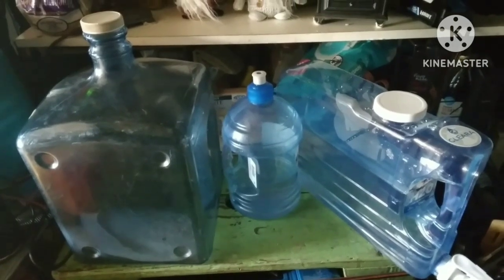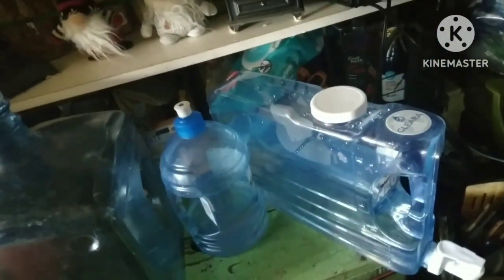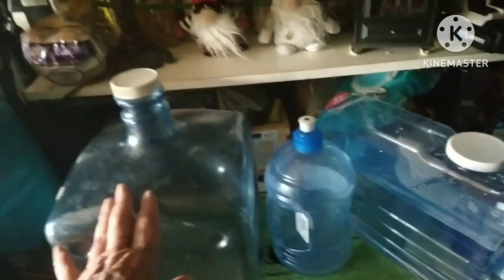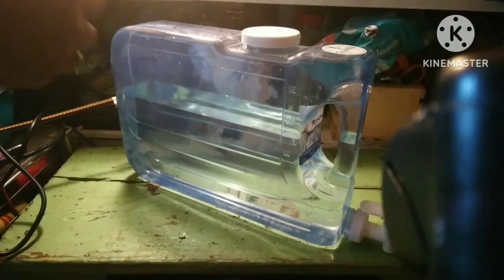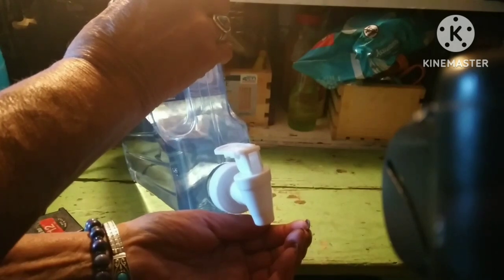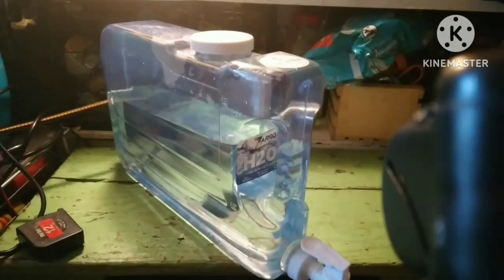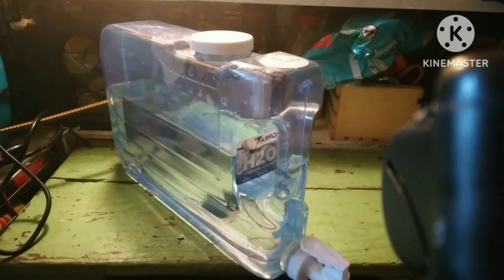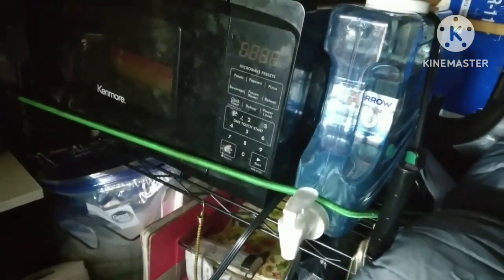Running water from a fantastic 1 1/2 gal container. One of my best finds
Living in a van means running water on cheap. No maintenance no pipes. Everybody need water and this takes the place of fawcetts and pipes. This is really great for smaller vehicles. I stated $8.88 for this but actually that was for the 3 gal a couple of years ago. This was close to $20. Sorry

slim line 1.25 gal water container

Chicken Brooder heater

Solar cables/connectors:

Coleman 1 burner stove

Allpowers 600w power station:

3 tier adjustable metal shelf

 Lindy Moore
 1520 E. Covell Blvd. -Ste B5-345